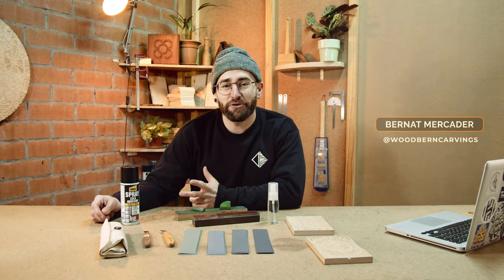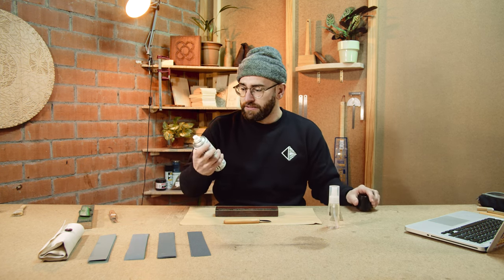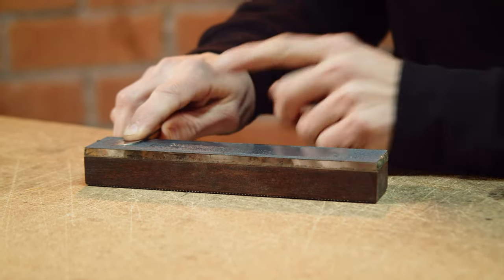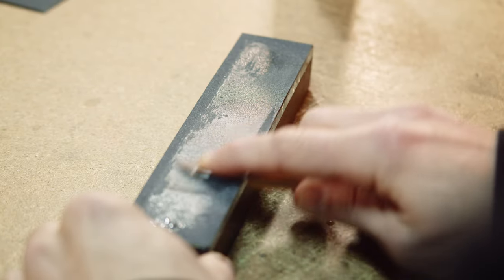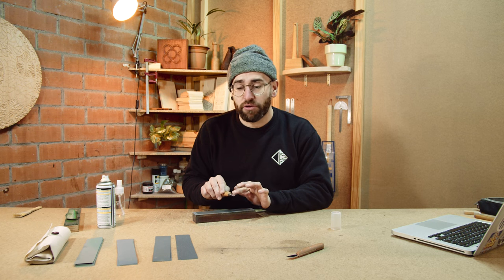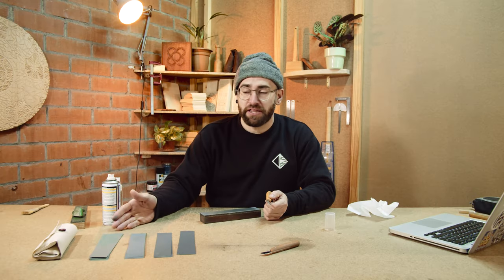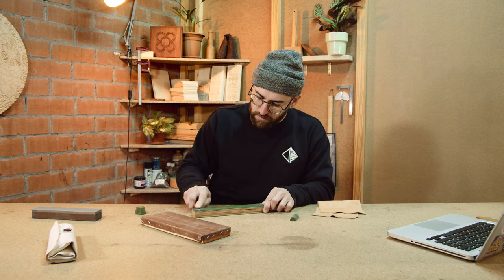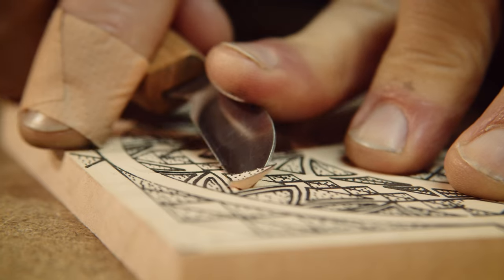How to Sharpen your Chip Carving Knife: Simple, Easy & Cheap.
I hope this video helps you keep your carving knives sharp and ready to carve your pieces as you like!

I will be adding any details that I may have missed in the description or comments. If you have any questions, even after watching the video, leave them in a comments and I will respond there for everyone to see it and learn.

1 - Do not use the Chip Carving knife for anything other than Chip Carving.
2 - Do not scrape wood residue with the tip of the knife, as it will quickly dull the edge. Instead, repeat the cut to improve your technique.
3 - You can also use a piece of marble or acrylic to place the sandpaper.
4-
5-